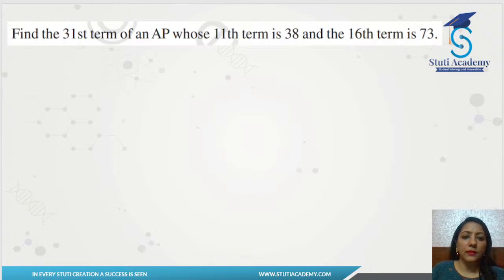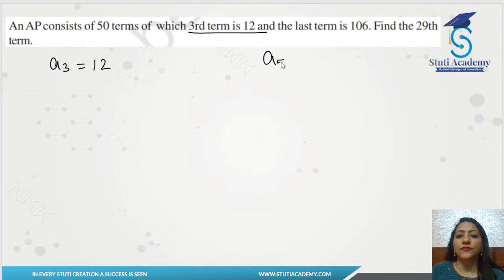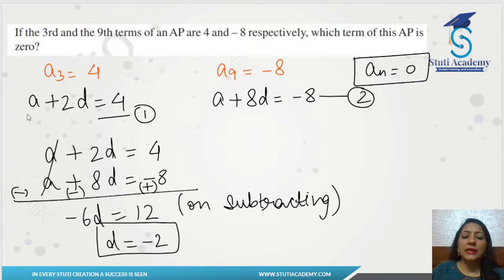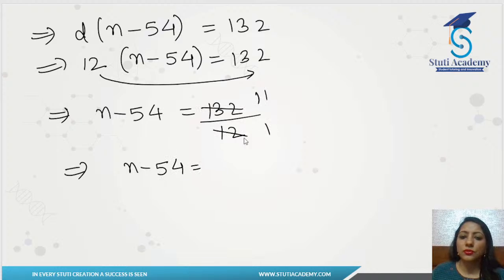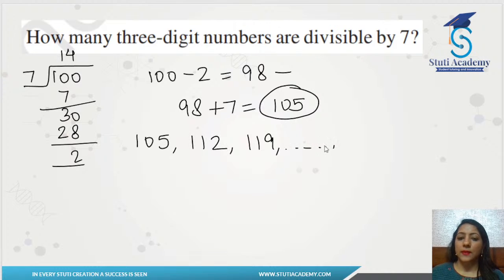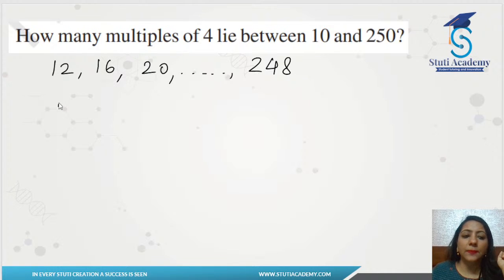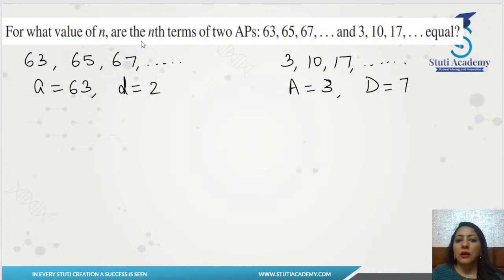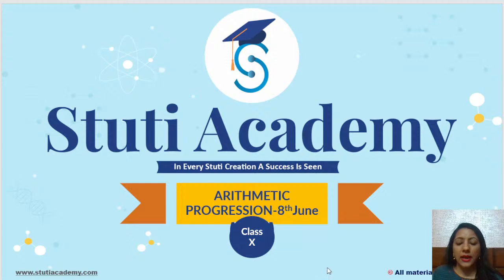Class - 3 | Arithmetic Progression | Class 10th Maths | Stuti Academy